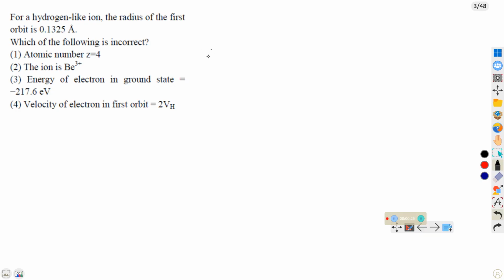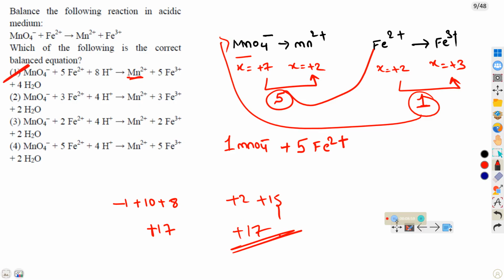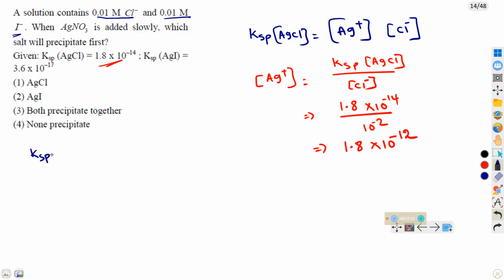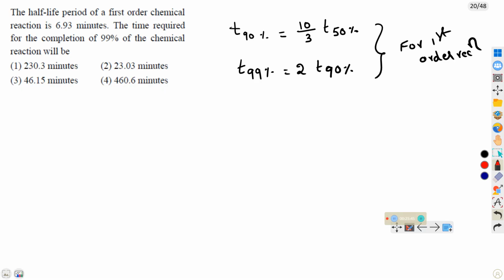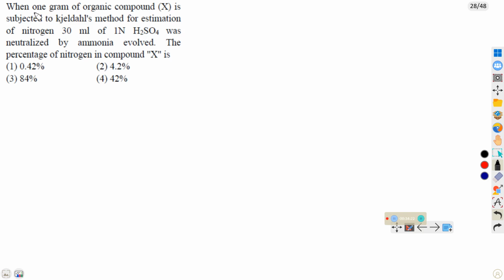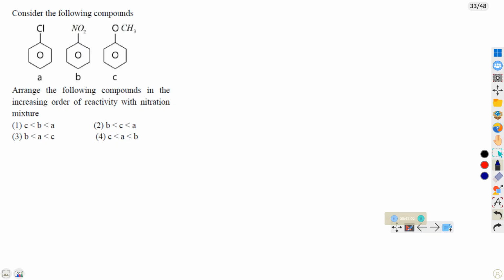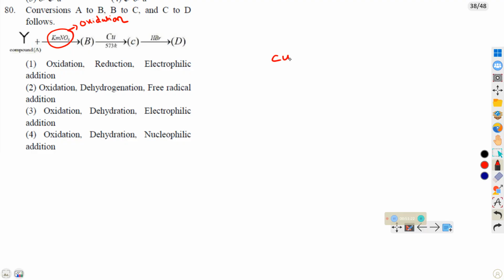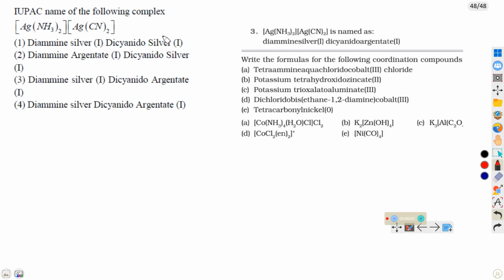Chemistry Grand Test 30 | Full Mock Test + Solutions